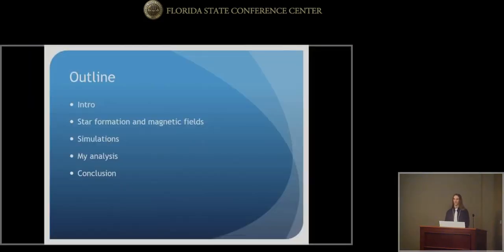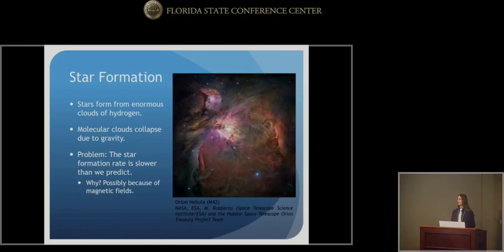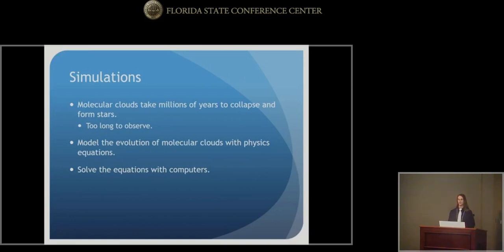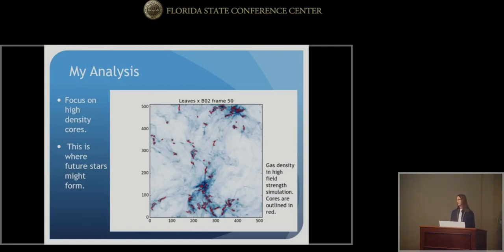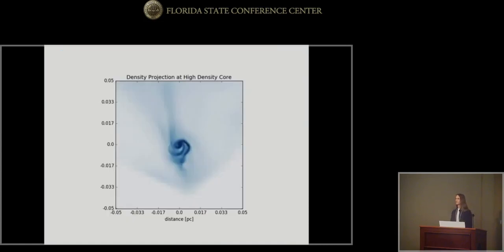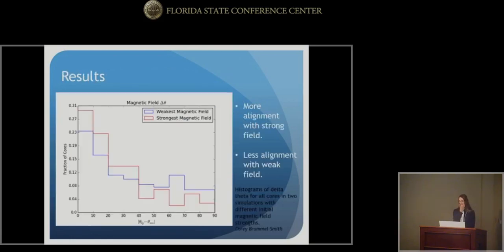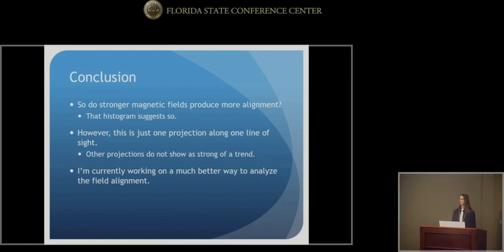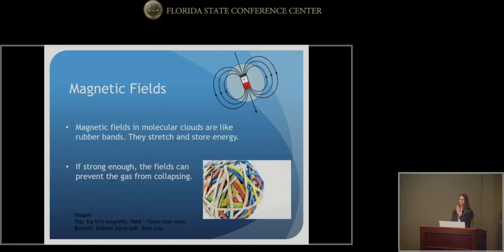Magnetic Field Alignment In Simulated Molecular Clouds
My presentation at the Florida State University 2016 President's Showcase of Undergraduate Research Excellence.

This talk was for a very general audience assuming no knowledge of astronomy or physics.